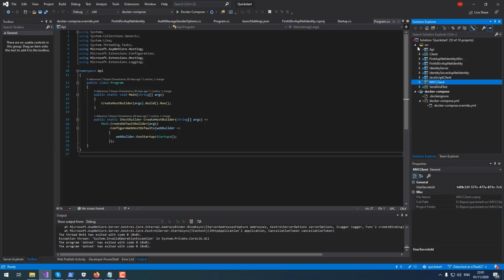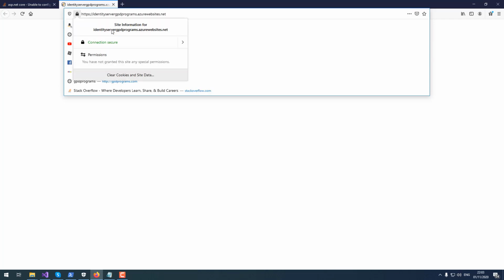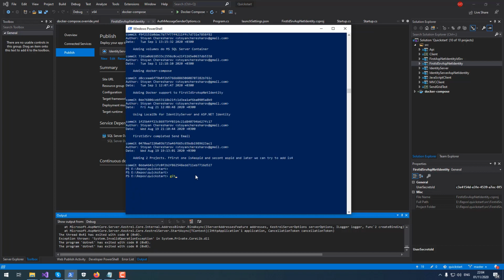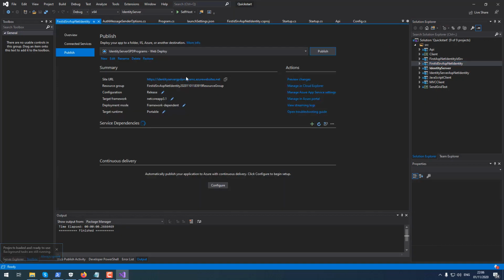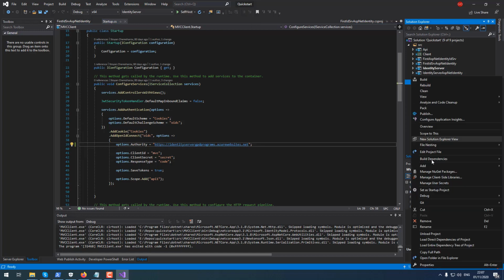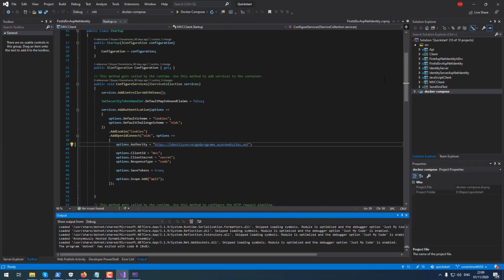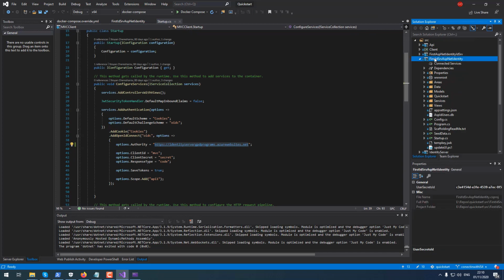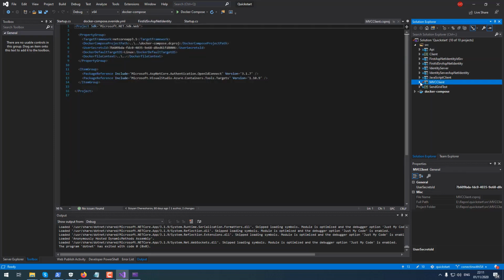Lection 61 Part 2/2, IdentityServer4 On Azure. Credit: Georgi Dragomirov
Credit: Georgi Dragomirov